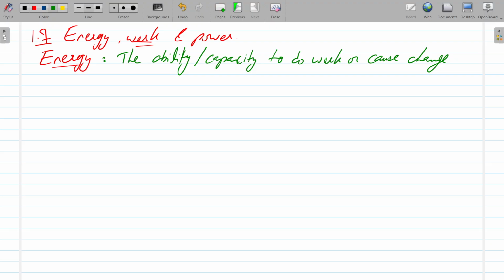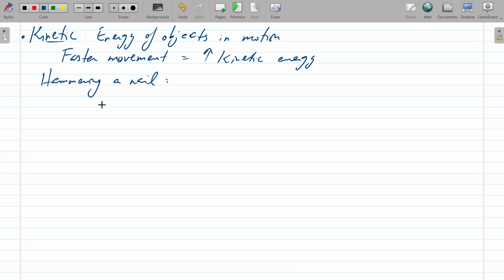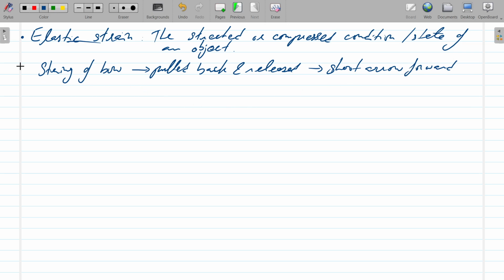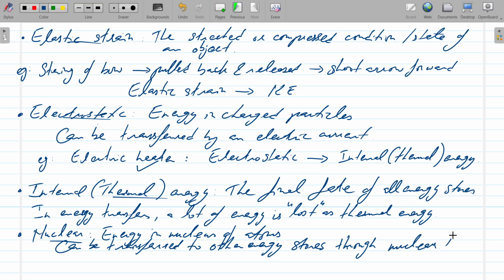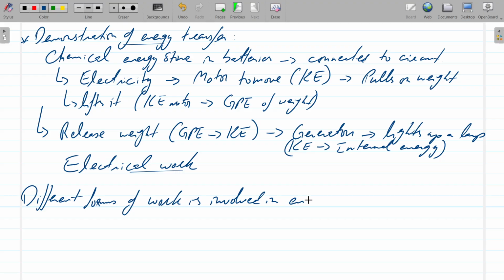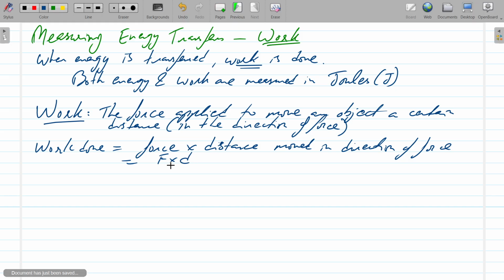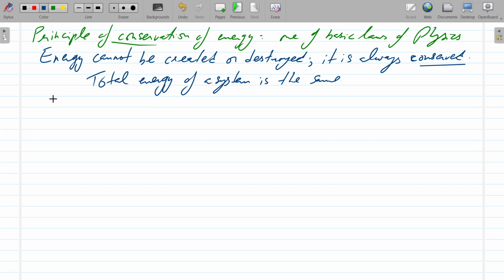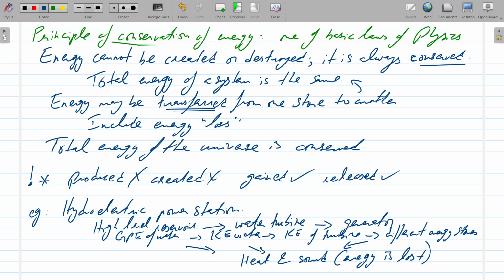Physics - IGCSE/ O Level - Session 2025-26 - Class # 8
Topic:
Energy - stores, transfers, principle of conservation
Work